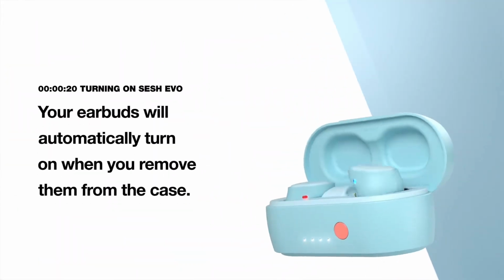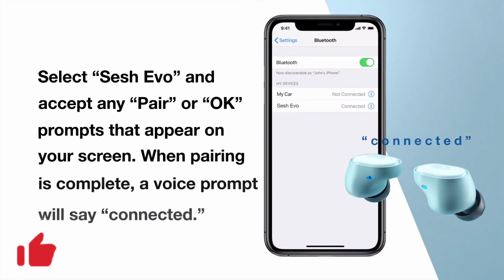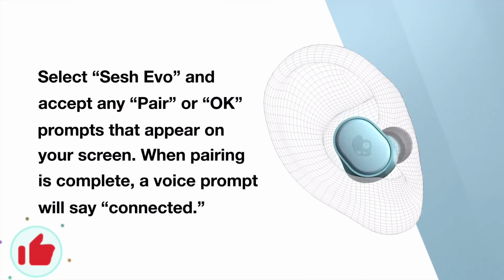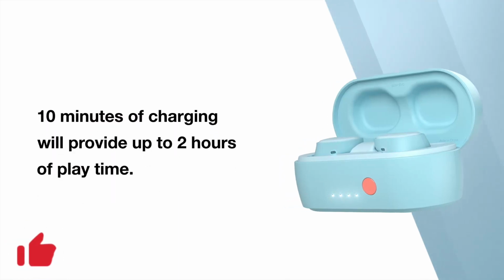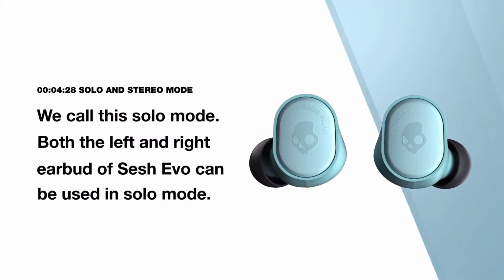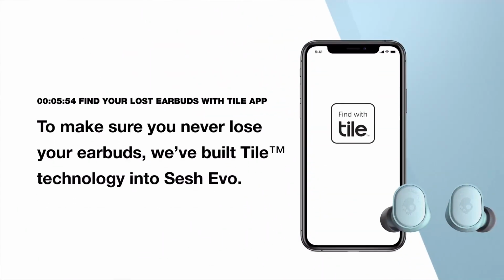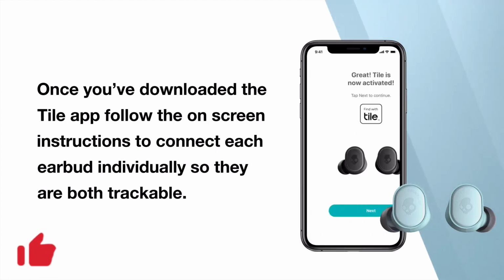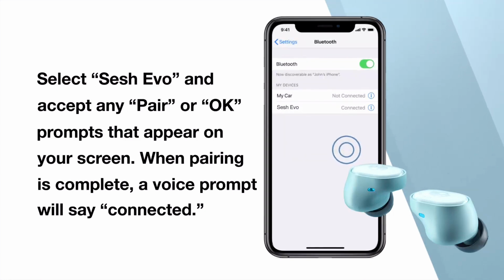Top 3 insane cool gadget 🤯 available on Amazon you can buy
So Guys, These are the top cool gadgets you should try. I hope you like them.

Gadget links
No 1